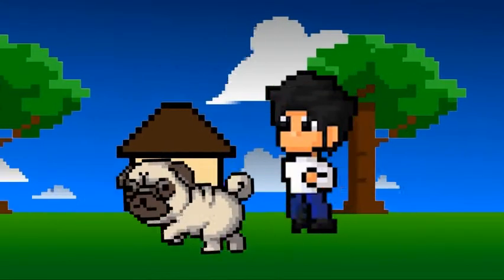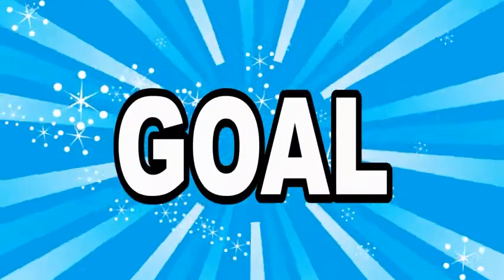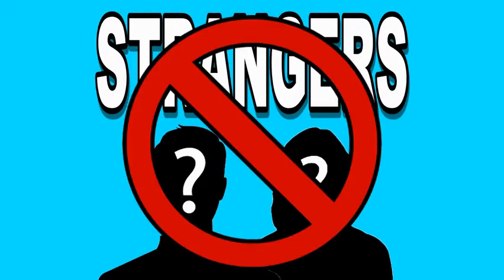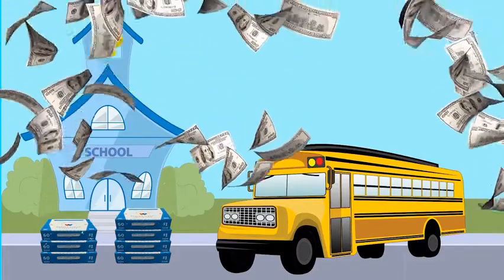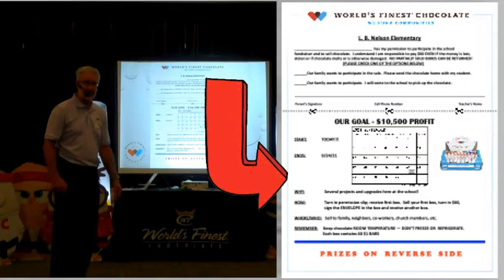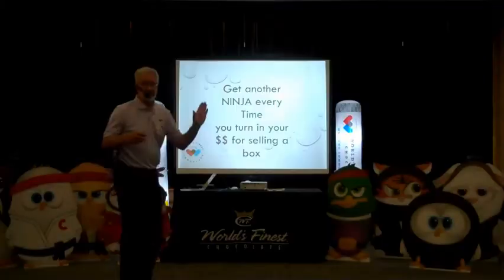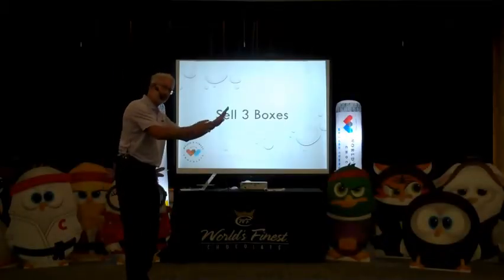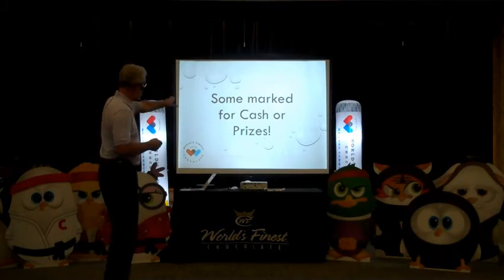World's Finest Chocolate: Fundraiser Kick-Off